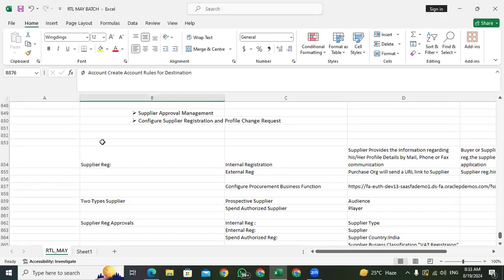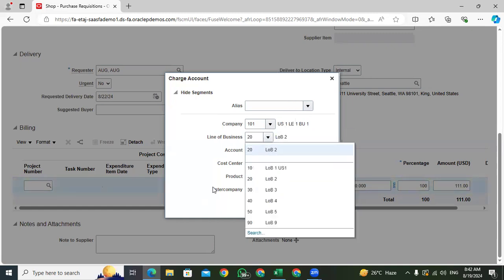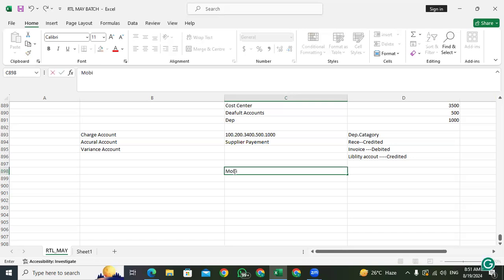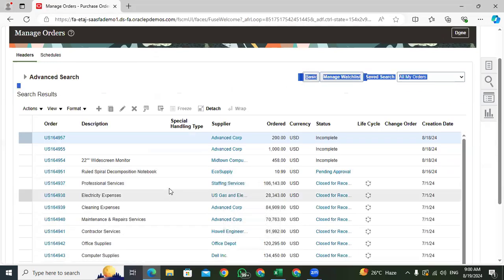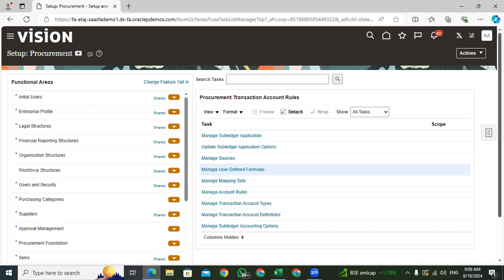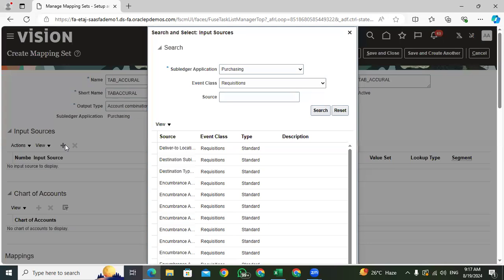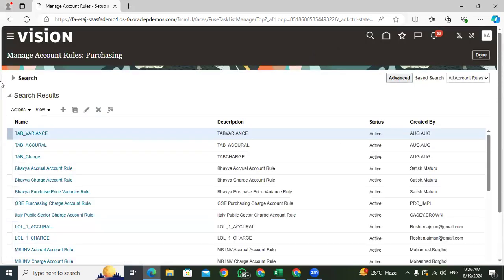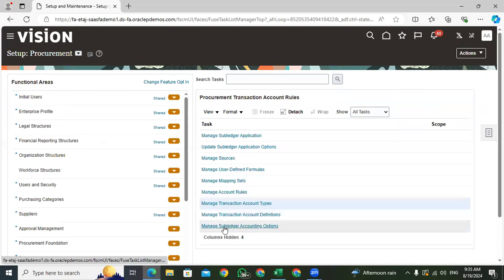TAB Setups in Oracle Fusion Application Procurement.